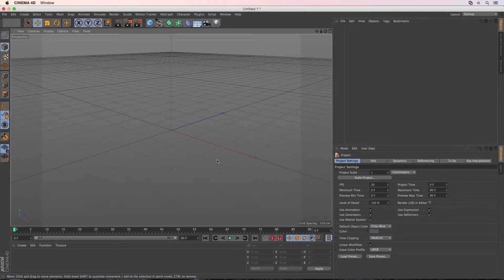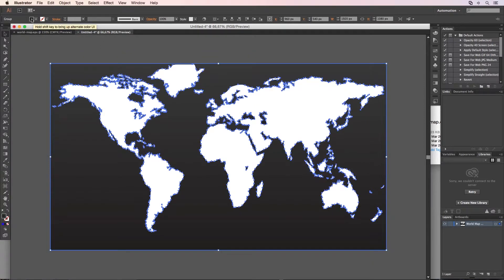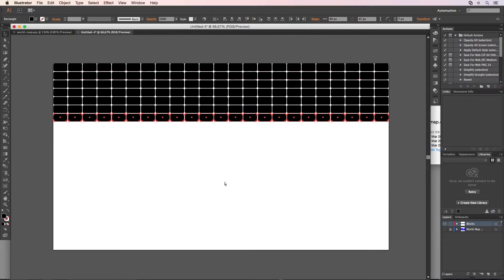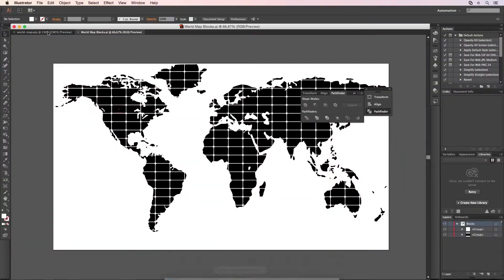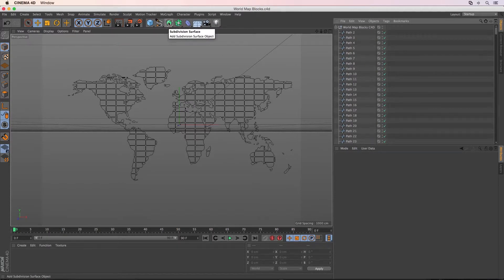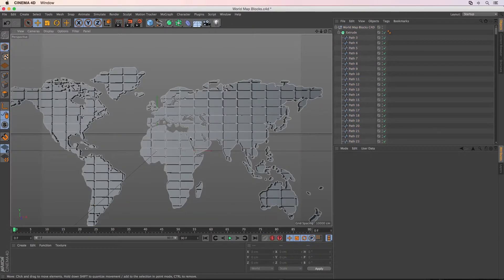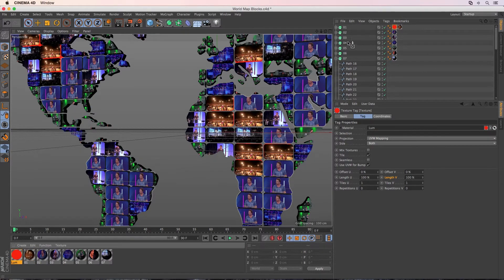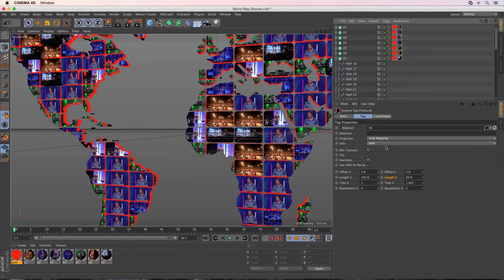Create any object in Illustrator for use in Cinema 4D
In this tutorial I will show you how you can make any object in Adobe Illustrator and export it in such a way that you can use it in Cinema 4D. In this case I will use a vector mask to shape a lot of rectangles in the form of the World Map, than import it in Cinema 4D, extrude it and put video files as textures in the objects.